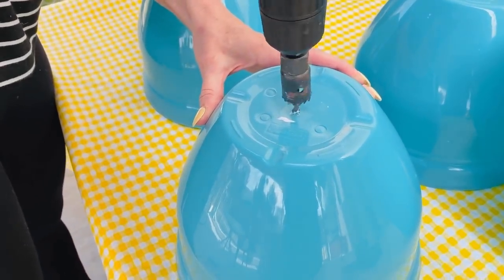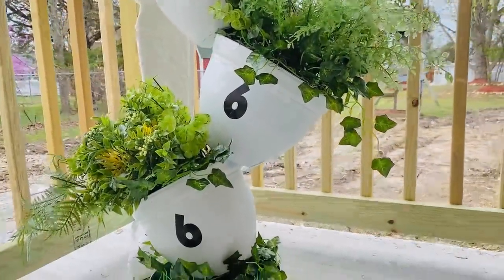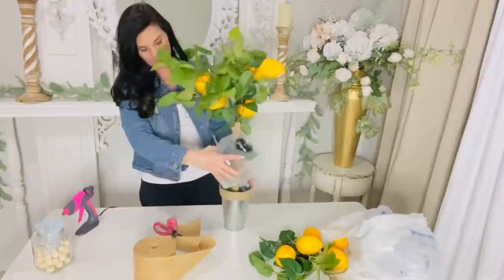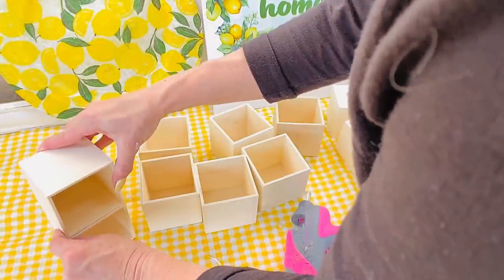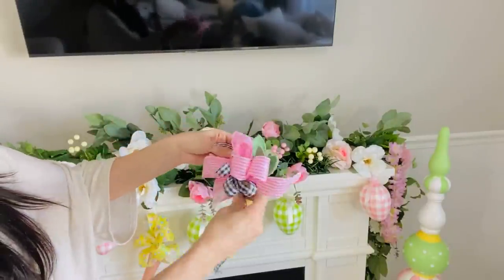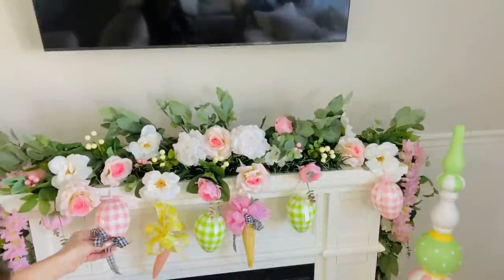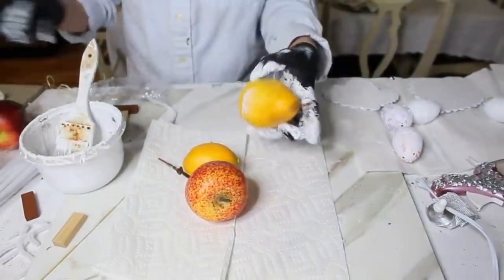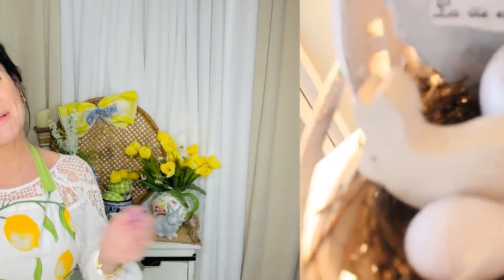🌷10 DIYS SPRING DOLLAR TREE DECOR CRAFTS 🌷Home Sweet Home ep 11 Olivias Romantic Home DIY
Hello sweet friends, in today's video I will be sharing with you episode 11 of my "Home Sweet Home" series with 10 DIY Dollar Tree decor crafts!~So excited for a new season of crafting and decorating!! 💕💕💕